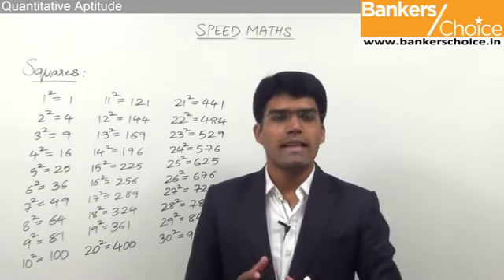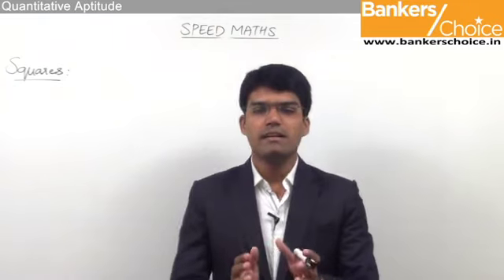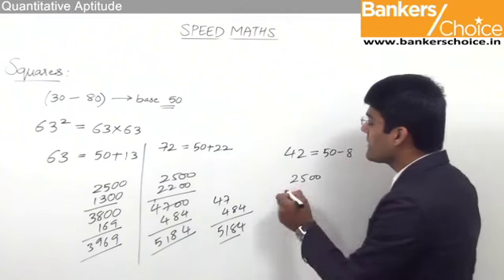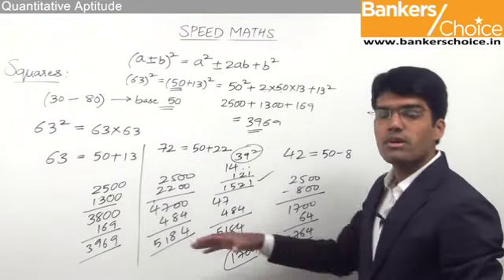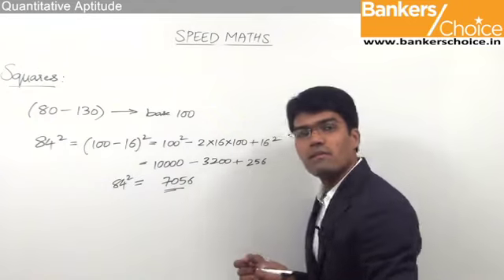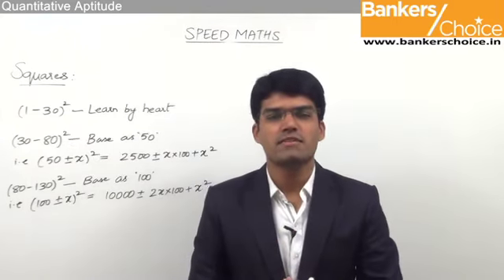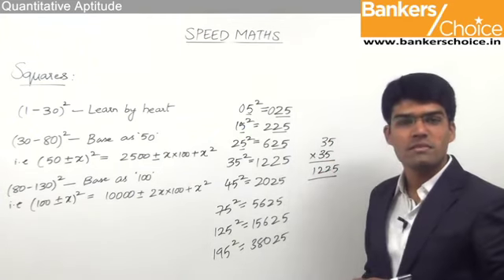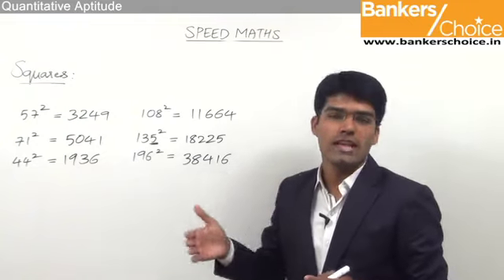SQUARE TRICKS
SQUARE TRICKS @Jkssbexamtricks